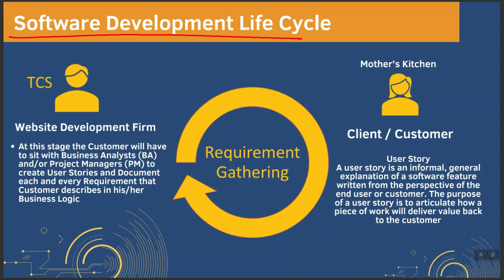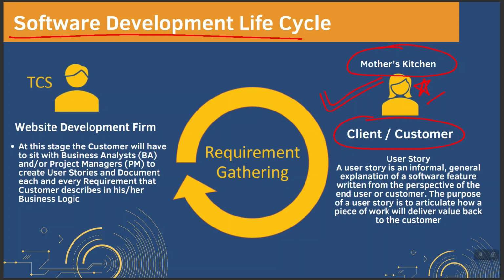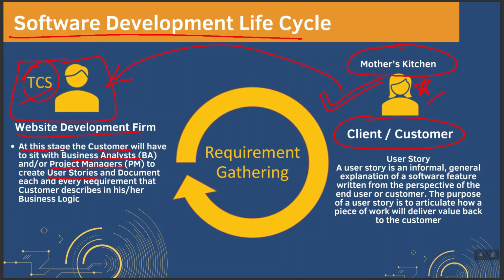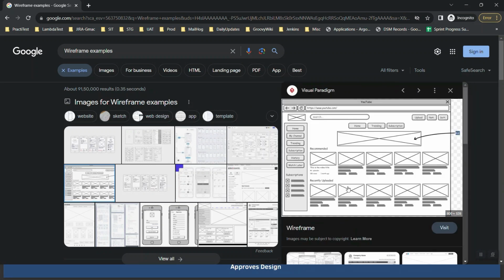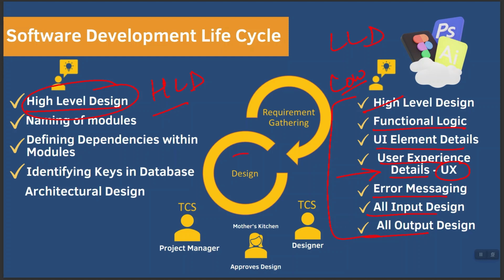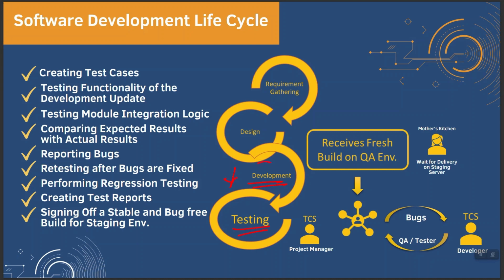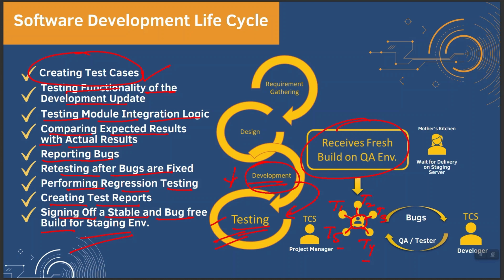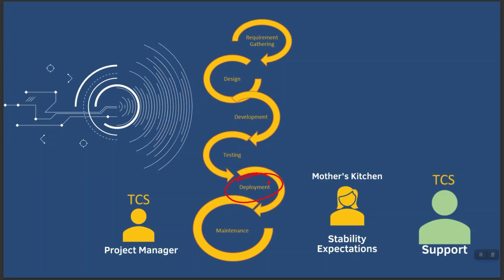7. What is software development life cycle? | SDLC | Full Course | Full Stack Software Testing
Delve into the foundational pillar of software development with our latest free video lecture, "What is software development life cycle?" Tailored for both manual and automation engineers, this exploration into the software development life cycle (SDLC) unveils the roadmap followed by developers from ideation to deployment. As a testing enthusiast, grasping the intricacies of SDLC equips you with invaluable insights into when and where to apply your testing expertise throughout the software development process.

Follow us as we dissect the stages of SDLC, from requirement gathering to maintenance, and uncover the critical role that testing plays in each phase. By immersing yourself in this topic, you not only deepen your understanding of software development but also enhance your ability to collaborate effectively with developers and stakeholders. Don't miss this opportunity to expand your skill set and become an indispensable asset in driving quality and innovation in software testing.

1. Manual Testing Fundamentals
2. JIRA with Zephyr
3. SQL with PostgreSQL
4. Postman
5. JMeter
6. JAVA
7. Selenium
8. TestNG
9. GIT
10. Page Object Model Framework (POM)

Happy Learning :)
CICD TEST